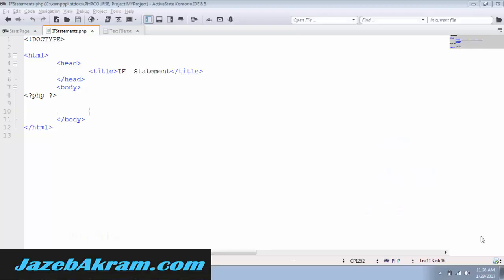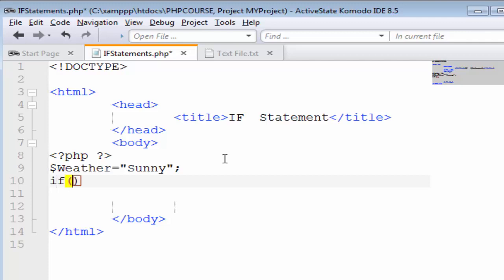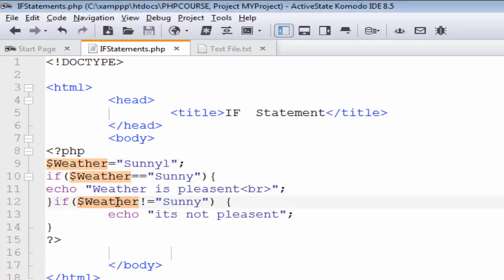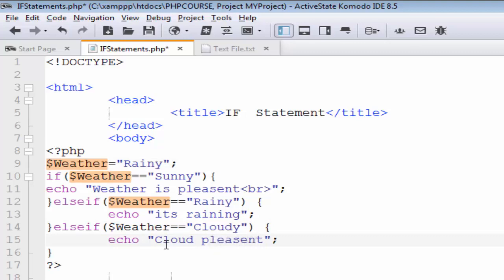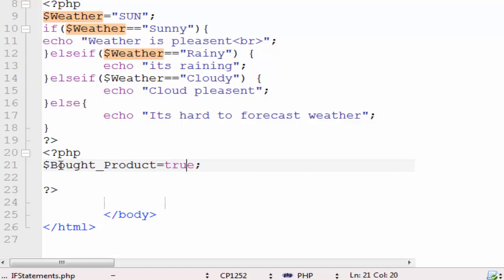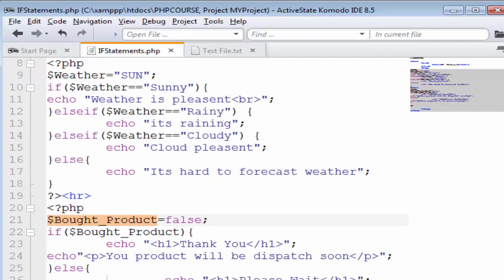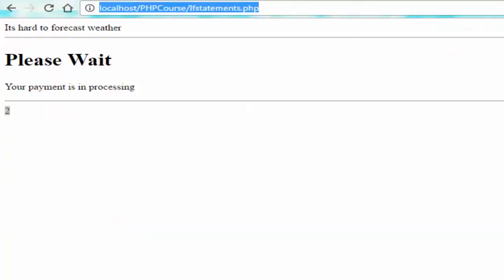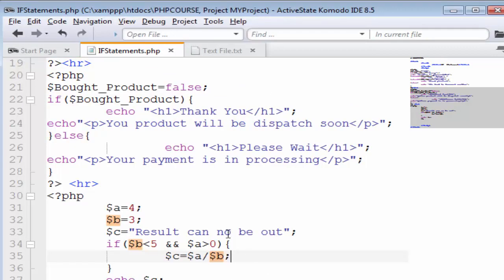3. Continue (15-17)(2)